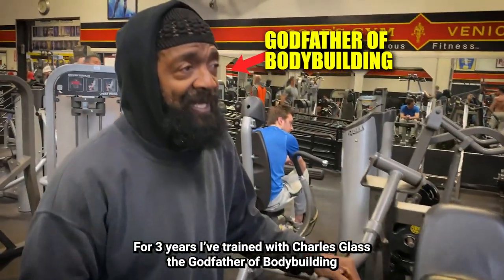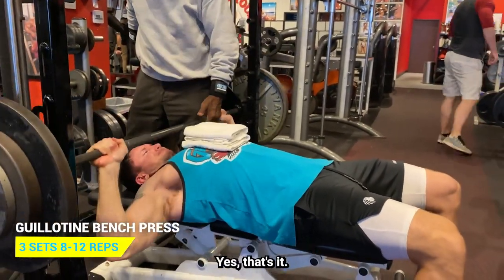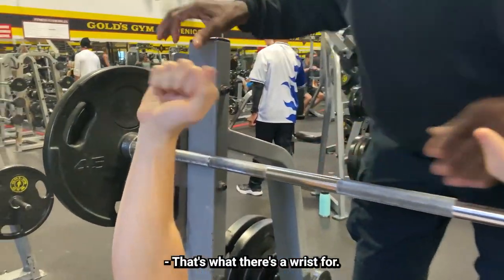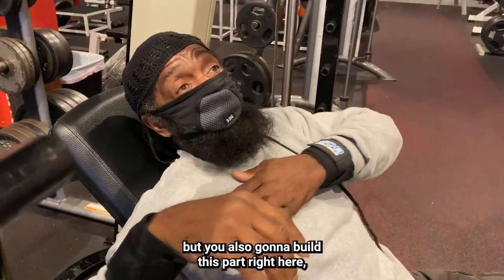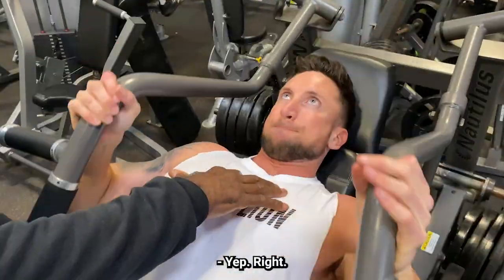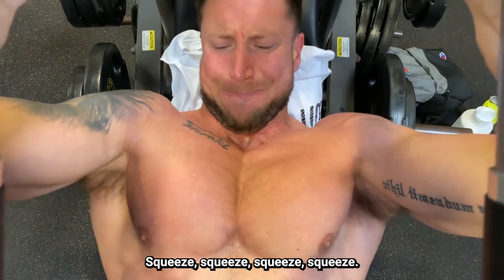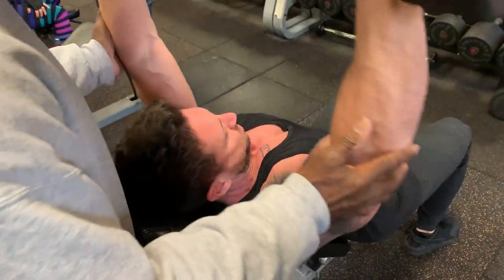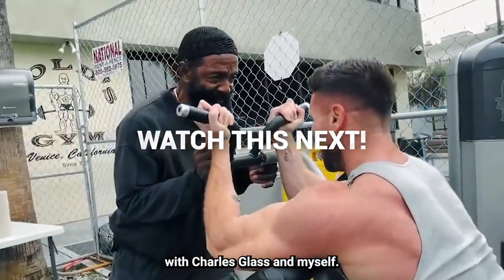PERFECT Upper Chest Workout With Charles Glass!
In today's video I cover the 7 best upper chest exercises for mass with Charles Glass. Charles Glass is a master at activating every muscle, and these upper chest exercises do a great job of targeting your upper pecs.

Time Stampers For Today's Video
00:00 - 7 Best upper chest exercises
00:20 - Why incline bench is the best
00:41 - upper chest exercise 1/7, this one is killer!
01:10 - drop-sets or nah?
01:25 - smashing incline bench with Charles Glass
02:25 - incline guillotine press on the smith machine
03:17 - how to use machines to hit upper chest
04:29 - how to use dumbbells to smash upper chest
05:14 - perfect exercise for a high rep finisher on chest day
06:00 - watch this video next to blow up your biceps